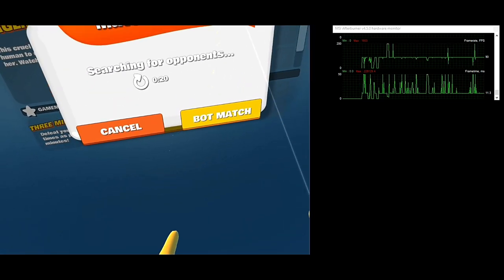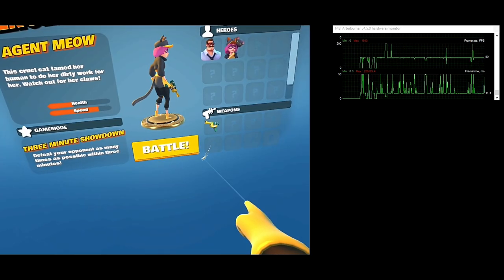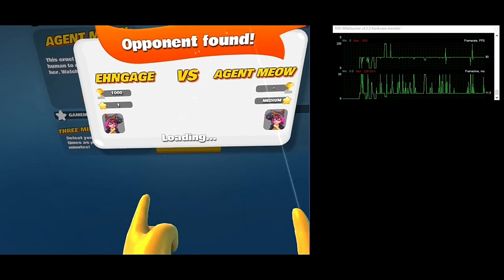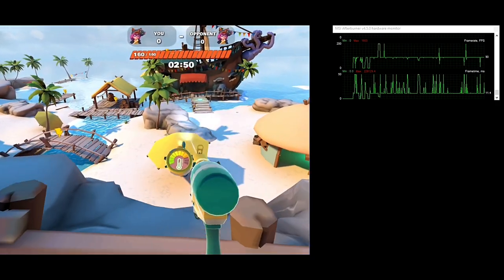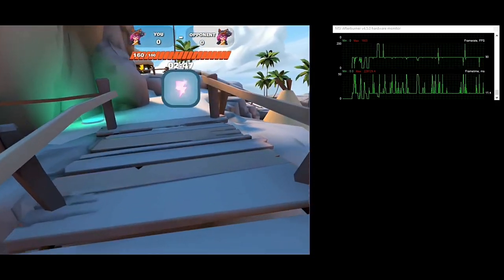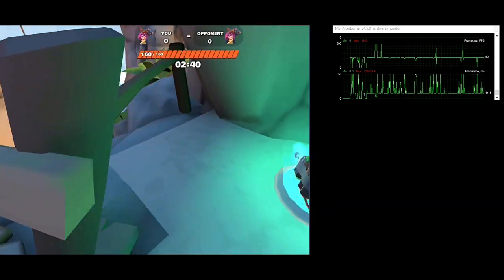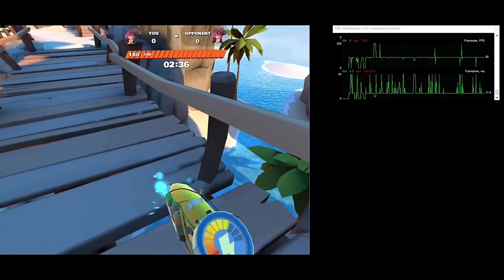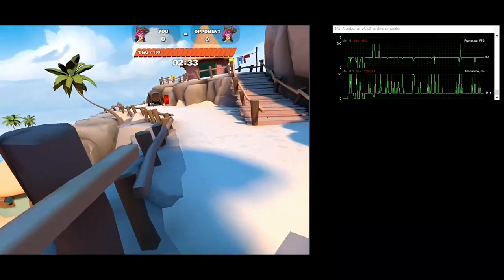Slightly Heroes Low End VR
First off, huge shoutout to the devs, Hatrabbit, for providing me with a key to make this video with. Thank you guys!

I'm taking a look at the game Slightly Heroes on the Oculus Rift.

PC specs:

8gb ddr3 1600mhz ram
Played off of SSD

The game runs really well on the 1050ti, I was pretty impressed. Not a lot of VR games can hold, or get as close to holding 90fps as this does. However, there are a few frame drops, and it would be cool to see some graphic settings added in the future for some performance tweaks.

The game also supports crossplay with the google daydream, gear vr, oculus go, and lenovo mirage solo. As well as the HTC Vive and Windows Mixed Reality.

If you wanna check it out